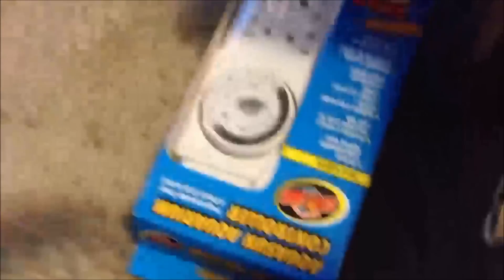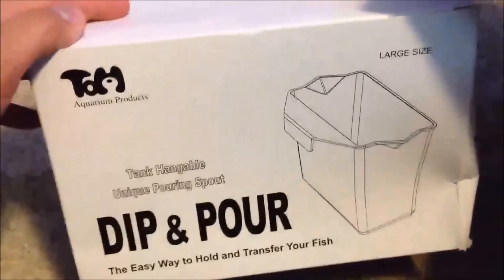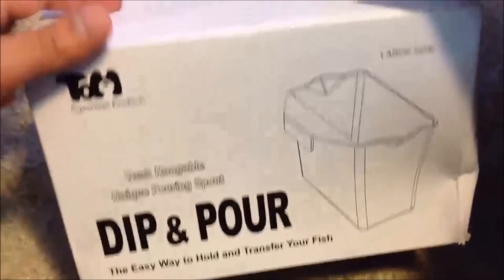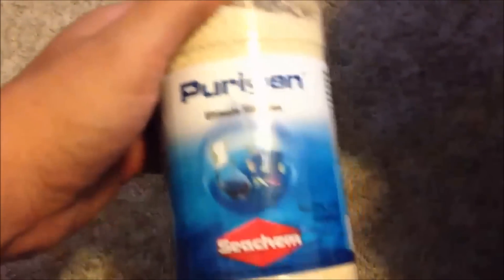Package From Kens Fish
Package I received from Kens Fish included, bags 3x18/4x18/5x18, 1lbs Rubber band, Toms Dip and Pour, Seachem Garlic Guard, Safe, Purigen, power timer strip, and media bags.